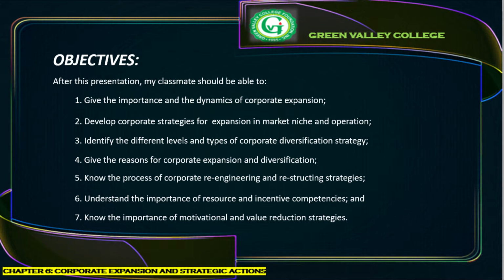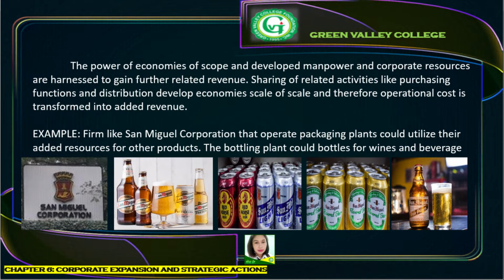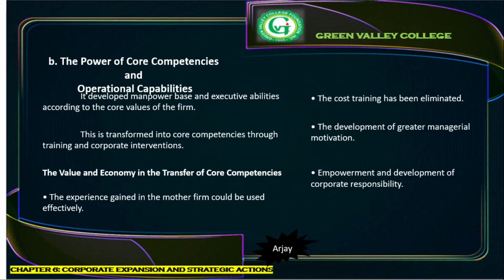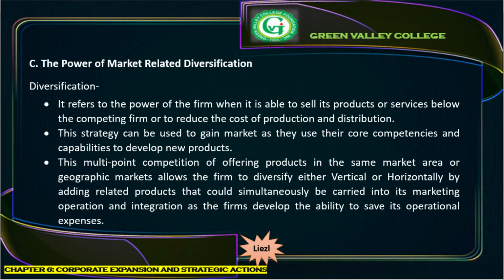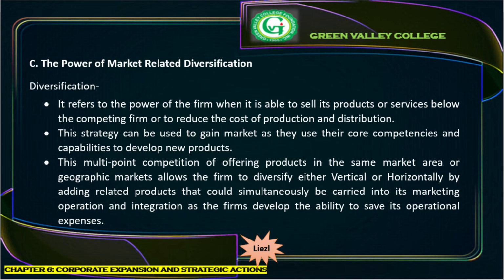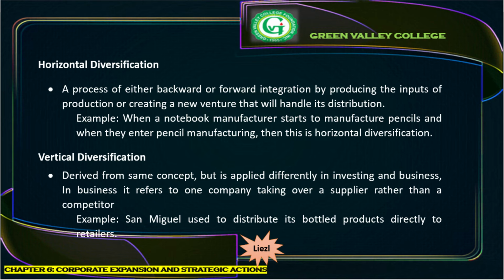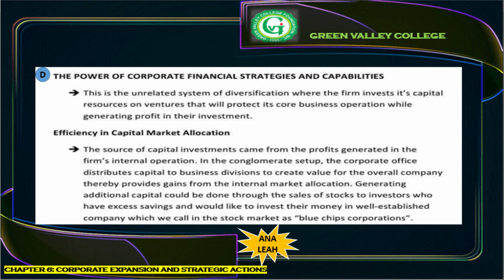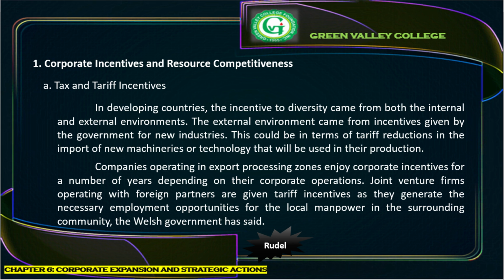CHAPTER 6 REPORT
CORPORATE EXPANSION AND STRATEGIC ACTIONS